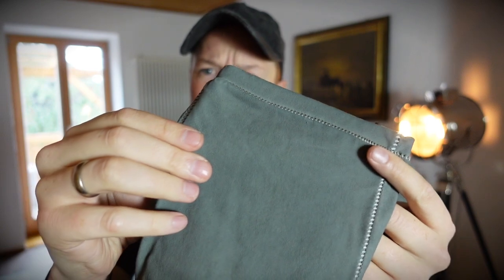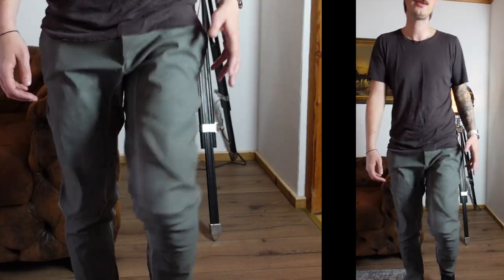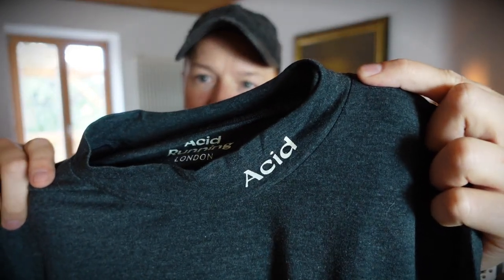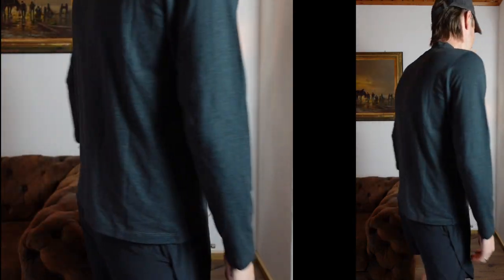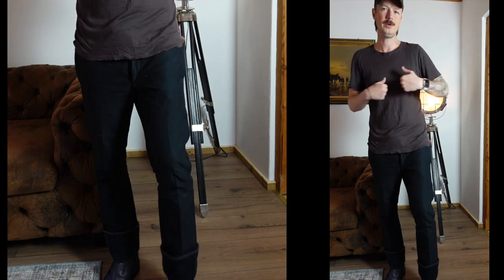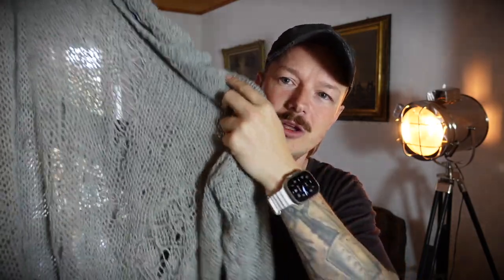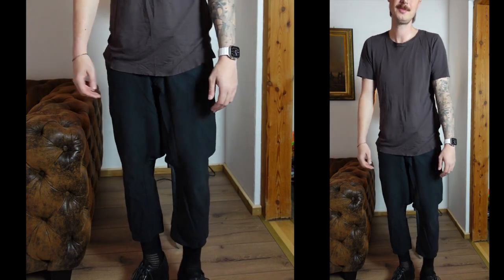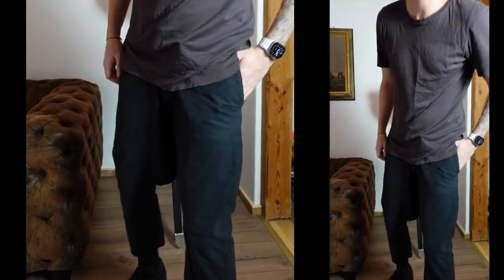Fall Pickups (CCP, Deepti, Acid Running, Botta-S, Darkling Serein,..)